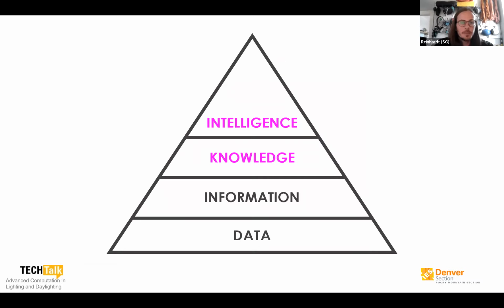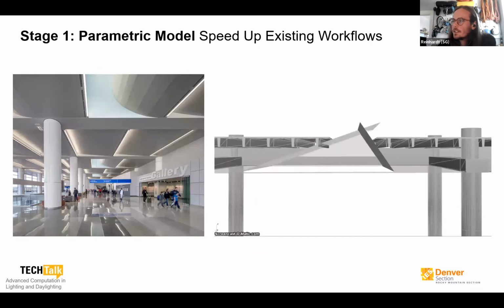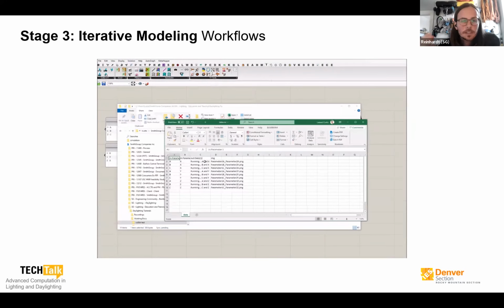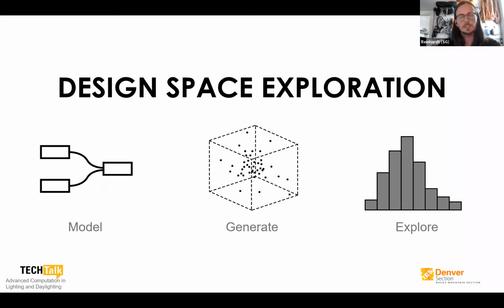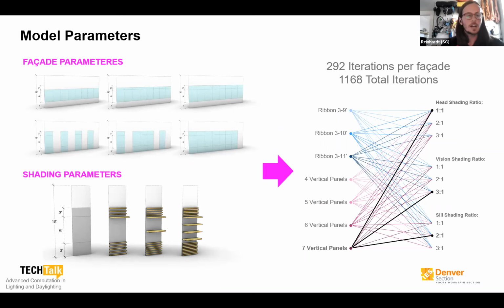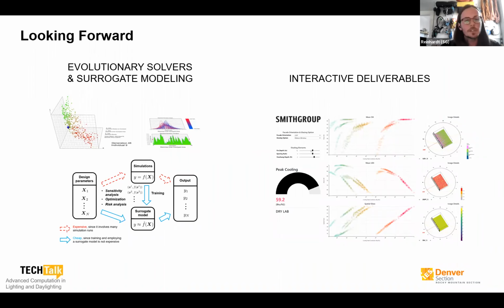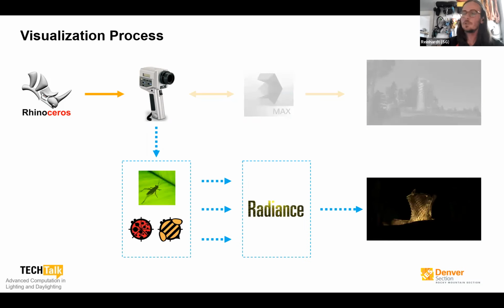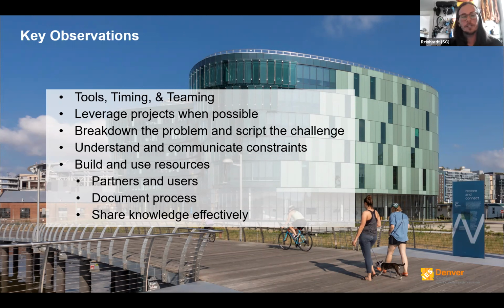IES Tech Talk: Advanced Computation in Lighting and Daylighting Design (February 21, 2023)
As built projects and design processes become more complex and data-driven, designers must respond to a growing list of demands. Advancements in software have offered opportunities to incorporate parametric workflows within integrated teams in order to address these challenges. Through idea evolution and practical implementation of data-informed design decisions, our skillsets and knowledge expand to support and leverage these tools. In this presentation, two case studies respectively explore advanced daylighting analysis and photorealistic lighting visualization via parametric workflows. Briefly expressed, “script the challenge and inform”.